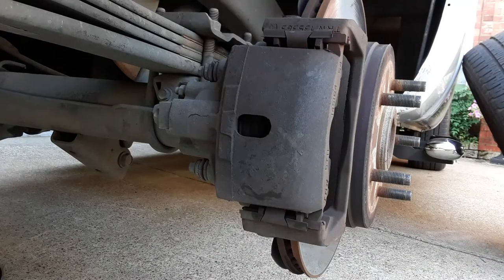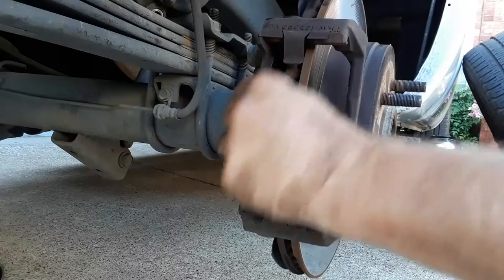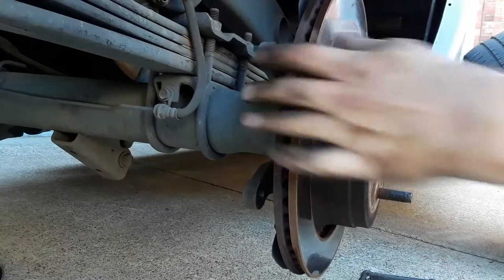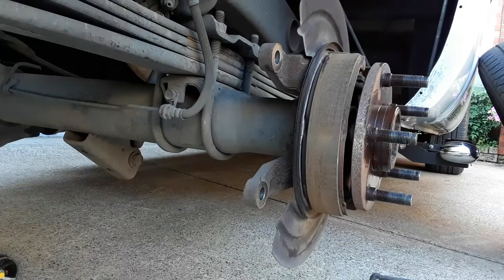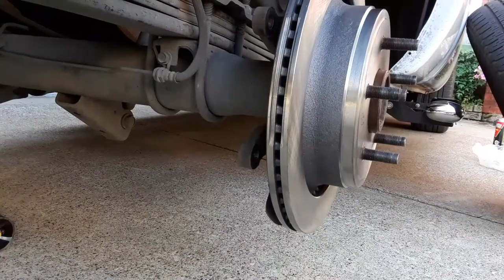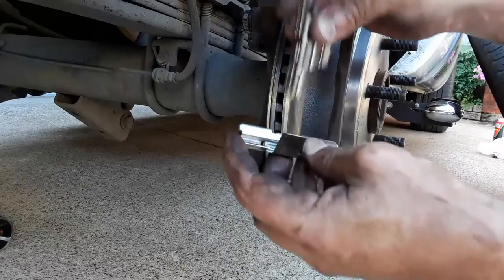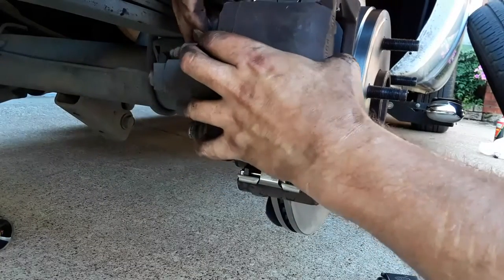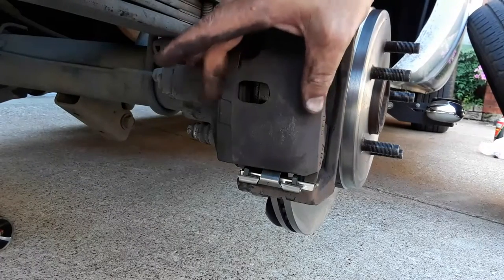2003 Dodge Ram 1500 Rear brake Pads and Rotors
Changing the rotors and brake pads on a 2003 Dodge Ram 1500 to fix a shack or shimmy when braking.
Rear Pads and Rotor Kit
Nano 3/8 Impact
Ingersoll Rand Air Ratchet

Torque
Caliper Mounting Pins     24Ft. Lbs
Caliper Adaptor Mounting bolts   130Ft.Lbs